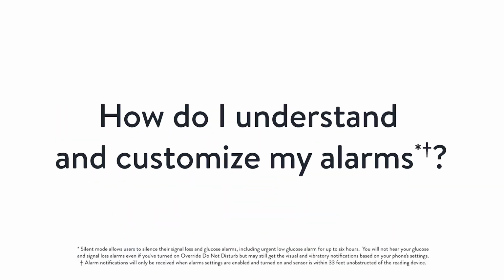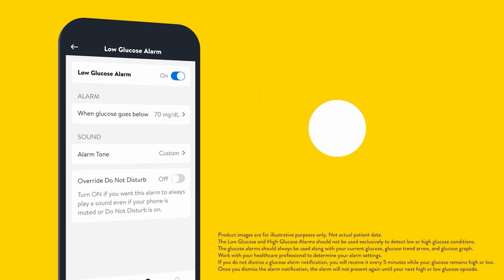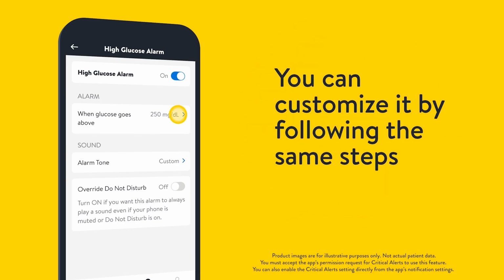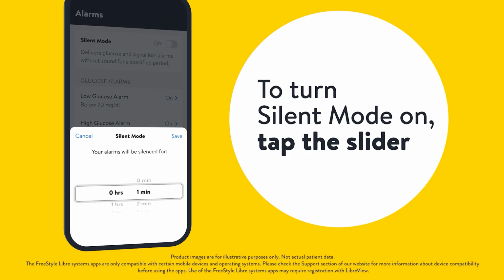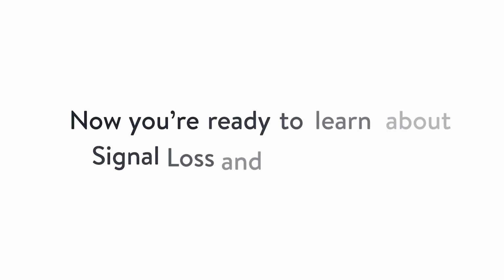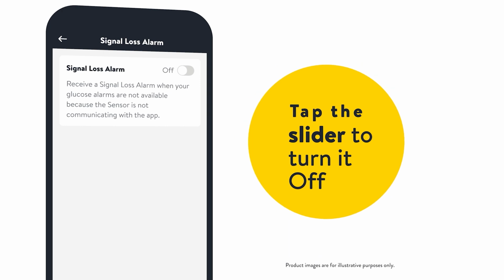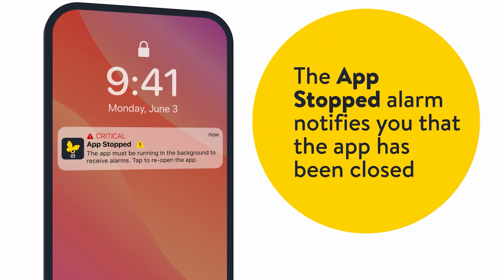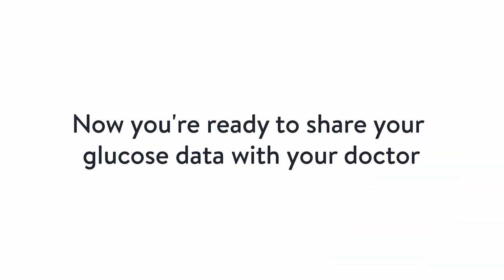How To Customize Alarms(†) and Use Silent Mode(II) in the Libre App(*)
Learn how to customize alarms(†) and use silent mode(II) for glucose readings in the Libre App(*).

How To Customize Alarms and Use Silent Mode in the Libre App
0:00 - Intro
0:12 - Glucose Low Alarm
0:52 - Glucose High Alarm
1:18 - Silent Mode
1:48 - Signal Loss Alarm
2:26 - System Alarms

Medicare and other payor criteria may apply.

(†) Alarm notifications will only be received when alarms settings are enabled and turned on and sensor is within 33 feet unobstructed of the reading device.

(II) Silent mode allows users to silence their signal loss and glucose alarms, including urgent low glucose alarms for up to six hours. You will not hear your glucose and signal loss alarms even if you've turned on Override Do Not Disturb but may still get the visual and vibratory notifications based on your phone's settings.

(*) The FreeStyle Libre systems apps are only compatible with certain mobile devices and operating systems. Please check the Support section of our website for more information about device compatibility before using the apps. Use of the FreeStyle Libre systems apps may require registration with LibreView.

(‡)Eligible patients will receive one (1) FreeStyle Libre 2 system sensor or (1) FreeStyle Libre 3 system sensor for users with a compatible mobile phone operating system at $0 copay. The expiration date of the voucher is 60 days from the issue date. This program is available for patients with Type 1 diabetes or Type 2 diabetes or gestational diabetes. Patients ages 18 and older are eligible to sign up and receive an offer for the (1) FreeStyle Libre 2 system sensor or (1) FreeStyle Libre 3 system sensor. Patients ages 4-17 are eligible to receive an offer for the (1) FreeStyle Libre 2 sensor or (1) FreeStyle Libre 3 sensor through their parent or guardian. Patients ages 2-17 are eligible to receive an offer for the (1) FreeStyle Libre 2 Plus sensor or (1) FreeStyle Libre 3 Plus sensor through their parent or guardian. This offer is void where prohibited by law. Abbott may modify or rescind this offer at any time without notice. The discounts are not available to beneficiaries of Kaiser Permanente, Medicare, Medicaid or other federal or state healthcare programs, residents of Massachusetts, or US territories (other than Puerto Rico). The free (1) FreeStyle Libre 2 system sensor or (1) FreeStyle Libre 3 system sensor is provided as a sample and is limited to one sample per eligible person per product identification number. The FreeStyle Libre 2 system sensor or FreeStyle Libre 3 system sensor cannot be re-sold, traded nor submitted to any third-party payer for reimbursement and is not provided as any inducement for future purchases. The free sample card is not health insurance.

The sensor housing, FreeStyle, Libre, and related brand marks are marks of Abbott.